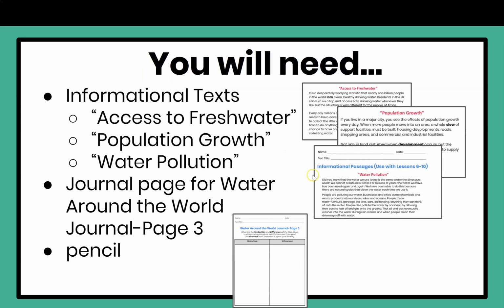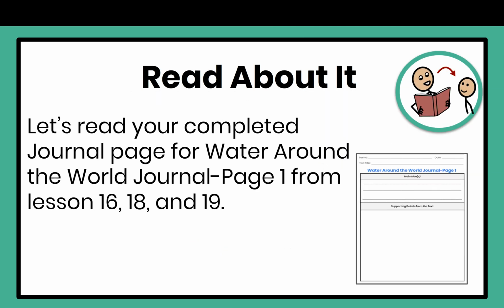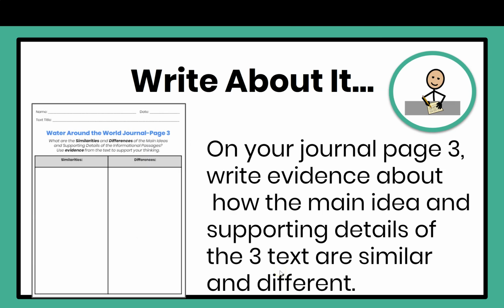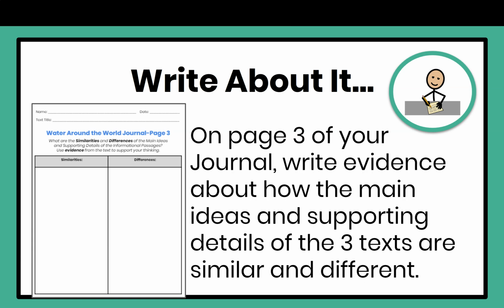3rd Module 4 Day 20 Lesson 10 English